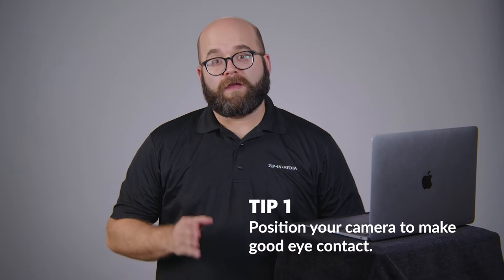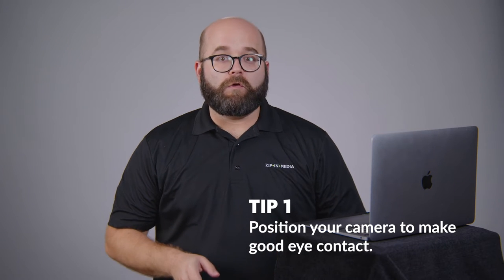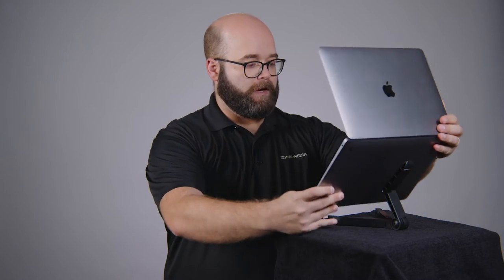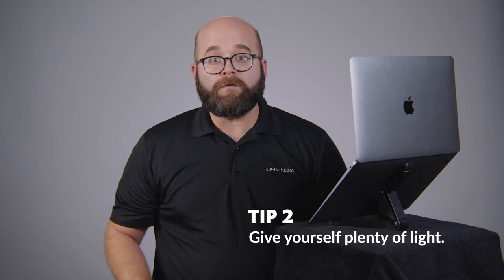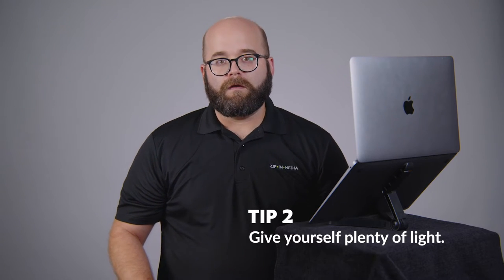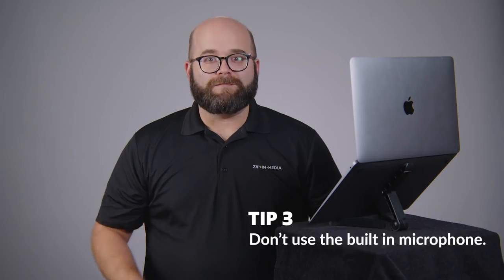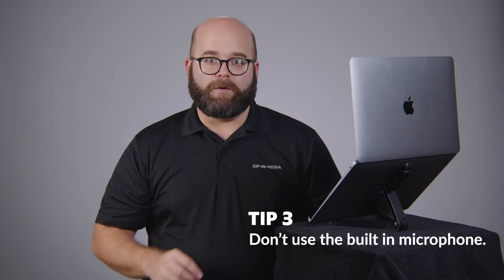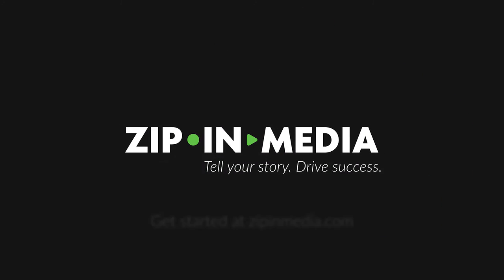3 Tips to look your best in a video conference - Zip In Media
From team meetings to high stakes sales pitches, video conferencing has become vital to the way we to work. These three tips can help everyone look their best on camera.